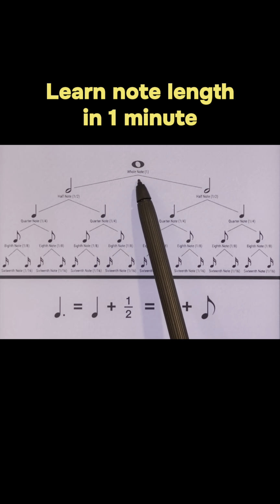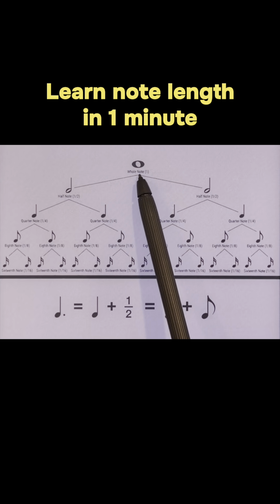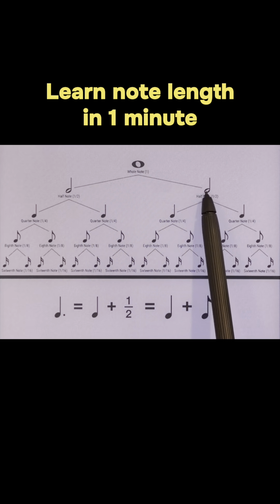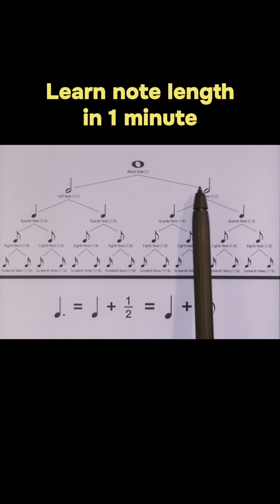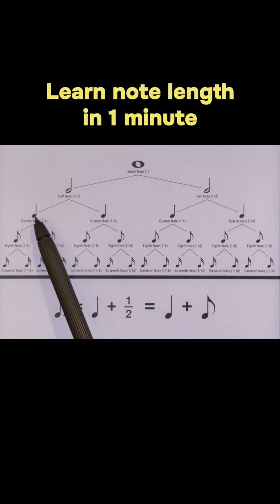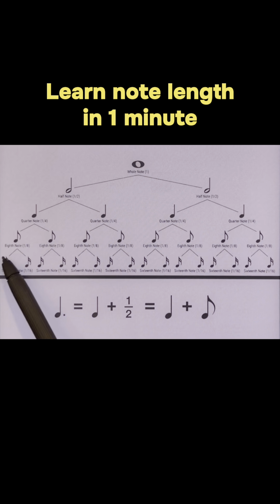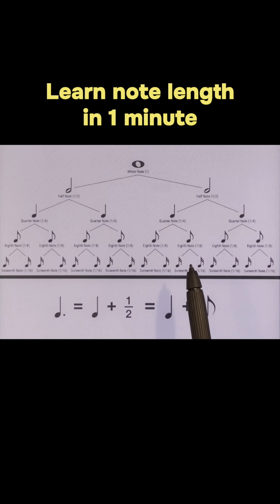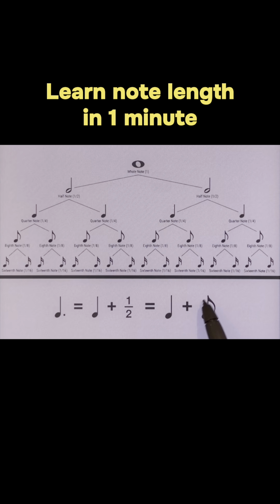Rhythm for Piano Beginners. Learn Note Length Fast.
Try thinking of it like cutting a pizza 🍕

🍕 Whole note = one whole pizza
🍕 Half notes = cut it into 2
🍕 Quarter notes = cut it into 4
🍕 Eighth notes = cut it into 8

The smaller the note, the faster it usually moves!

And here’s the beginner shortcut:

A dot = add half.

That one rule makes dotted notes WAY easier.